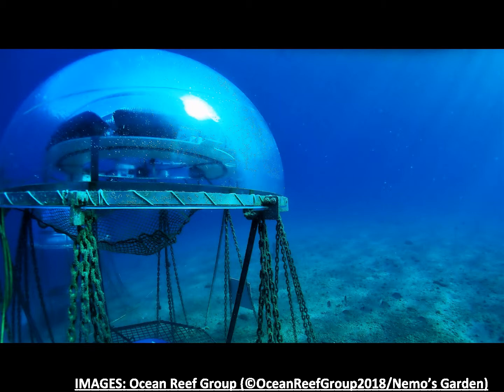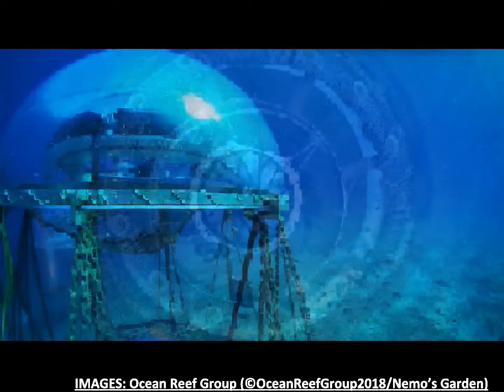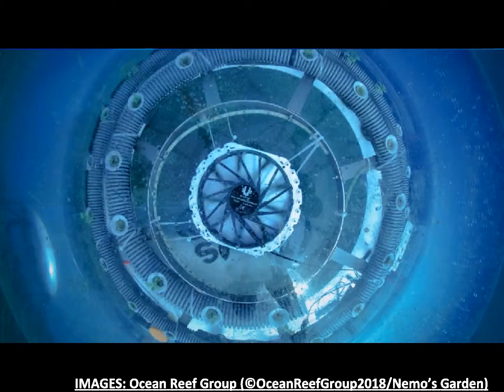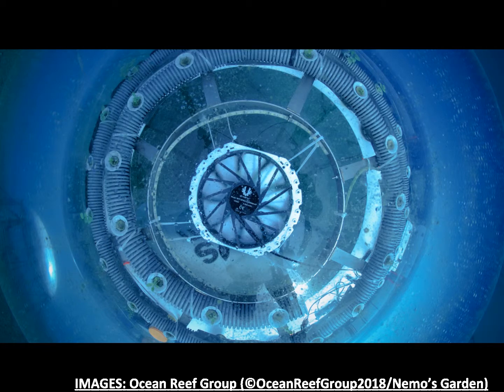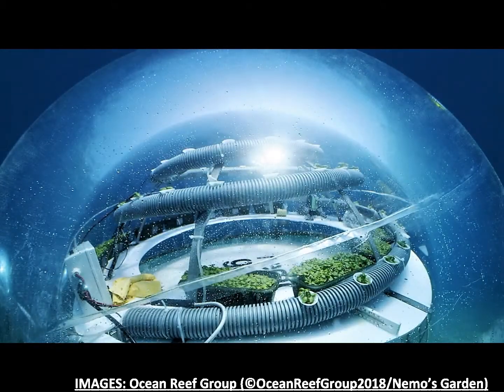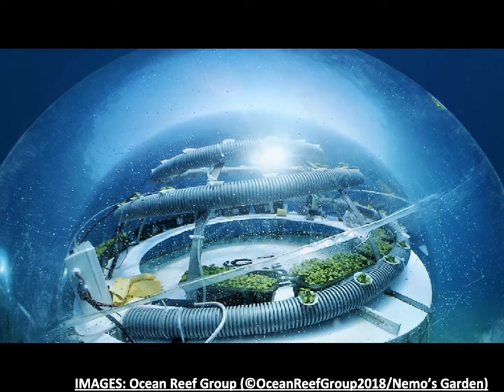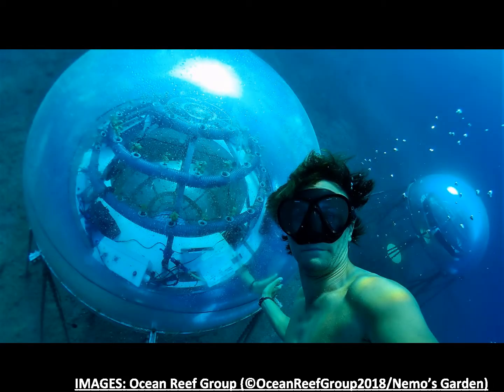Life in the City: Nemo's Garden 2 by The English Channel